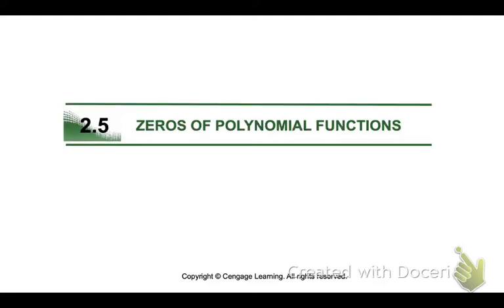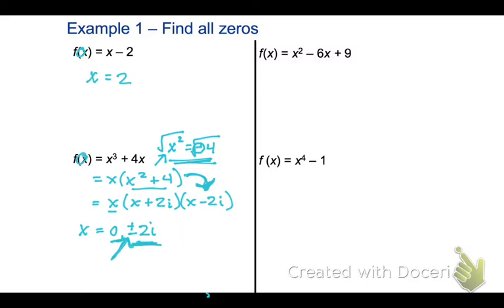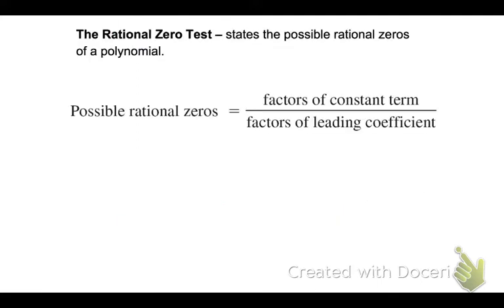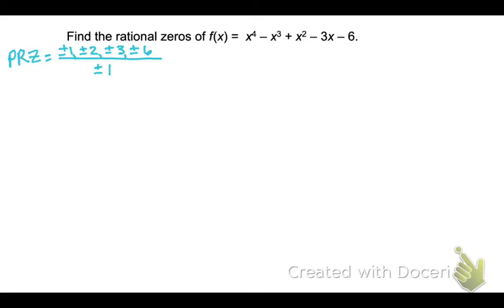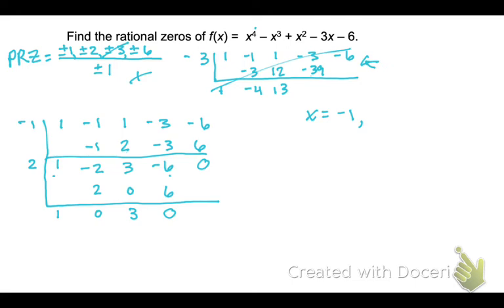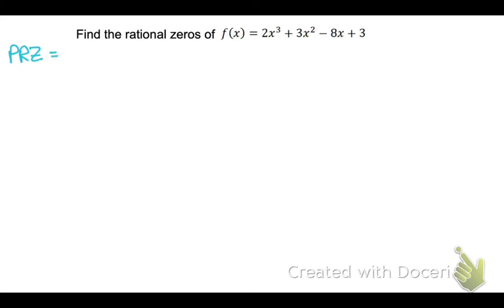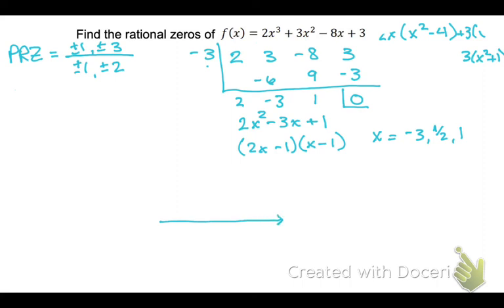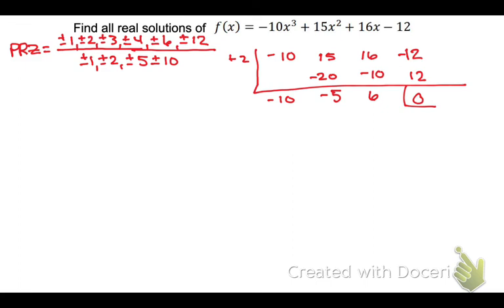PC 2.5 (10/6/22)